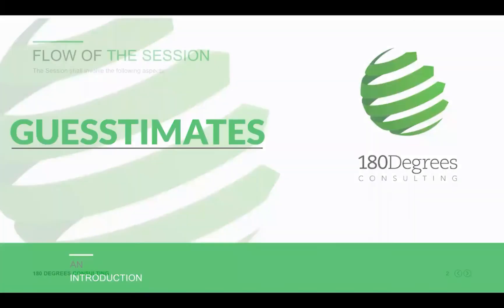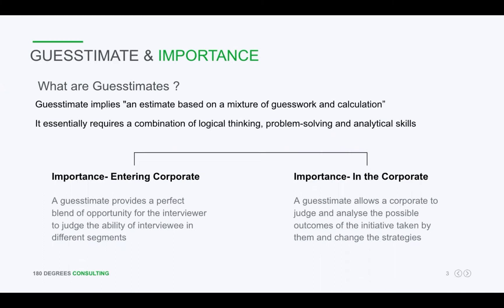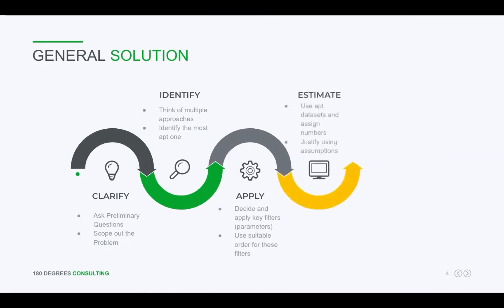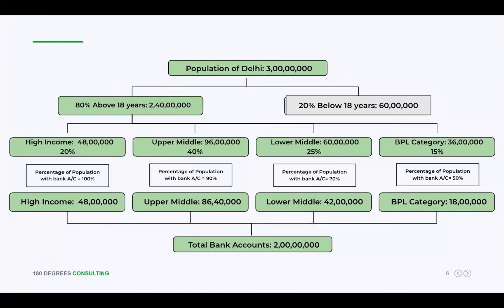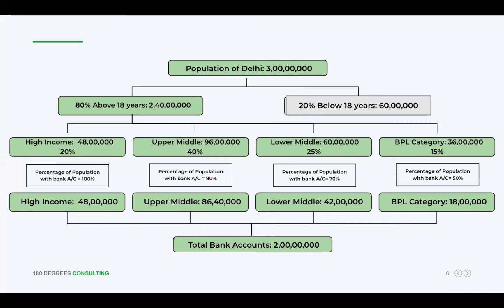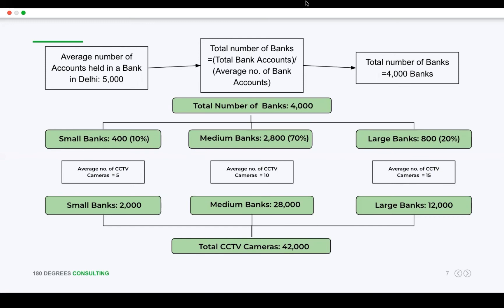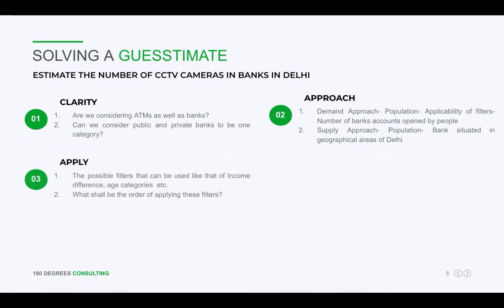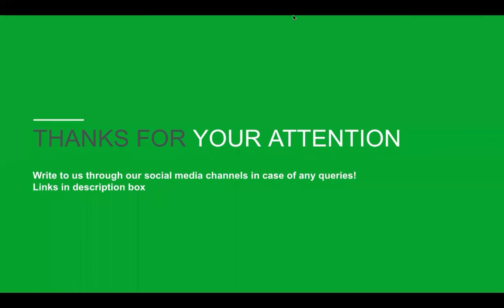Solving a Guesstimate | Number of CCTV Cameras in Banks in Delhi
180 Degree Consulting, SRCC is back with another video on Guesstimates, a must know for all aspiring consultants.

In this video, we'll be explaining the general approach to solve any guesstimate, taking an example of “The Number of CCTV Cameras in Banks in Delhi”

Links:
Case Library & Resources: